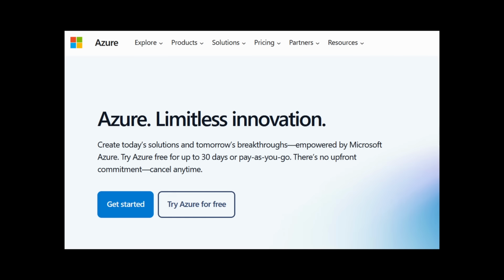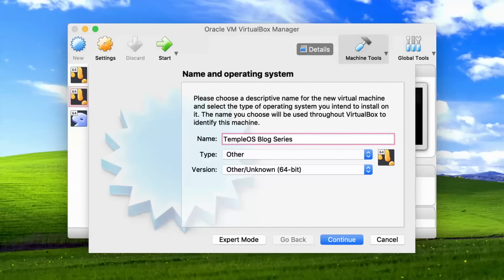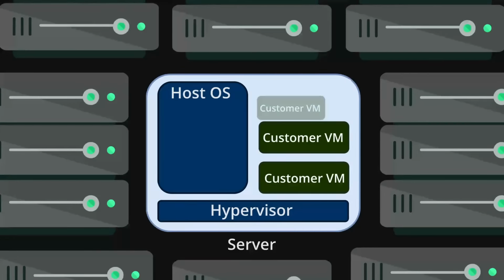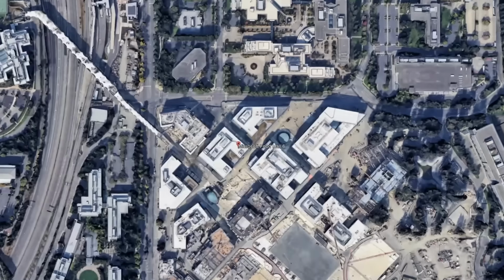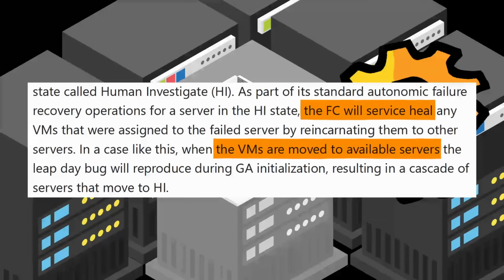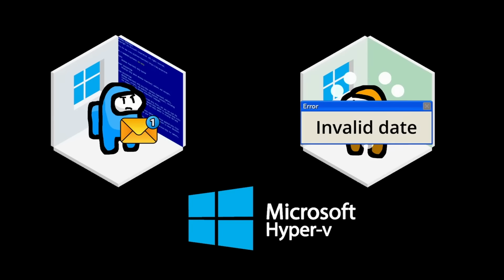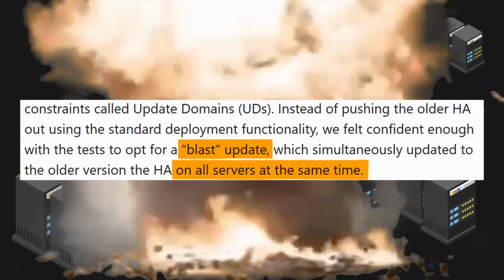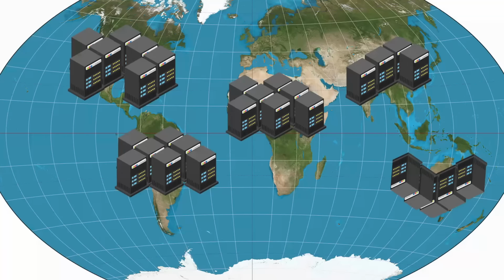How Bad Leap Day Math Took Down Microsoft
A look into one of the largest leap day bugs in history, as well as how Microsoft Azure's compute platform works (well, worked - it has been over 10 years. Though the fundamentals likely remain the same).

Chapters:
0:00 Intro
0:43 Cloud Stuff
3:41 Azure VM Stuff
5:10 The Incident
7:59 Mitigation
10:23 Aftermath